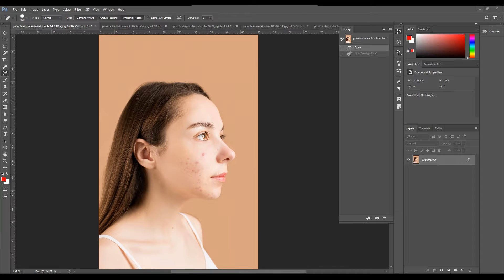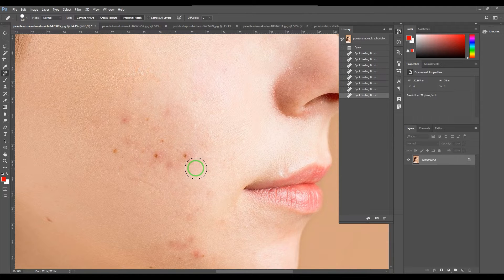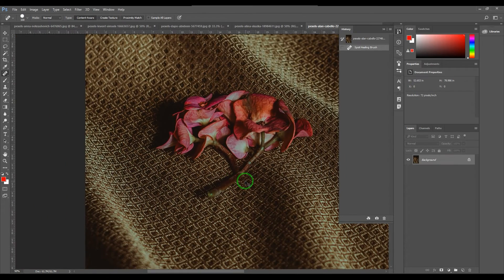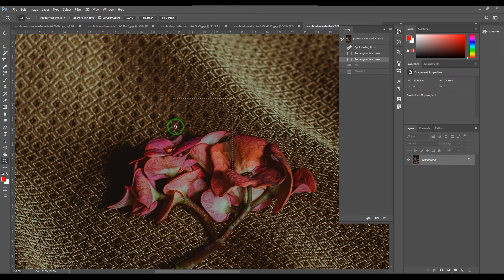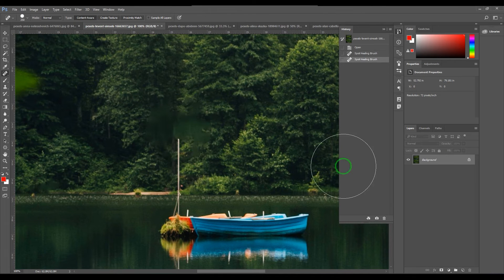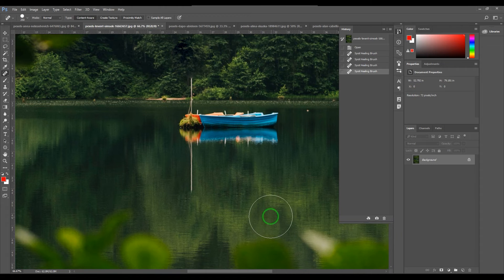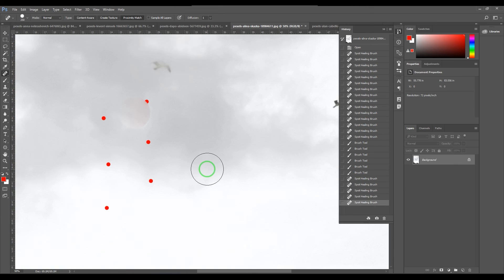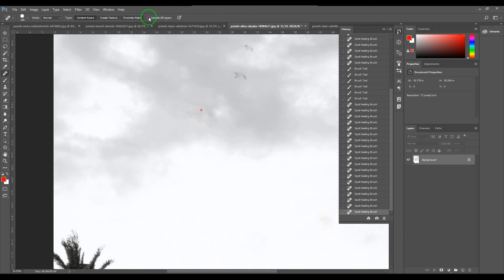How to Use the Spot Healing Brush Tool in Photoshop - Easy Tutorial for Beginners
In this video, I will show you how to use the Spot Healing Brush tool in Photoshop to remove unwanted spots, marks, or small objects from your photos. The Spot Healing Brush tool is a powerful and easy-to-use tool that automatically selects and blends in replacement pixels from another part of your image. You can choose from three types of Spot Healing brushes and adjust the size, hardness, and mode of your brush to get the best results. Whether you want to fix blemishes, dust, or spinach, the Spot Healing Brush tool can help you make your photos look flawless in seconds.

This video is based on the following sources:

How to Use Spot Healing Brush Tool in Photoshop (Step by Step!) 1
Photoshop Spot Healing Brush tool - Adobe 2
Guide to Using the Spot Healing Brush Tool in Photoshop 3
Remove marks with the Spot Healing Brush tool - Adobe Inc4